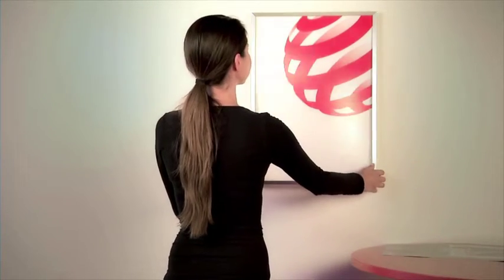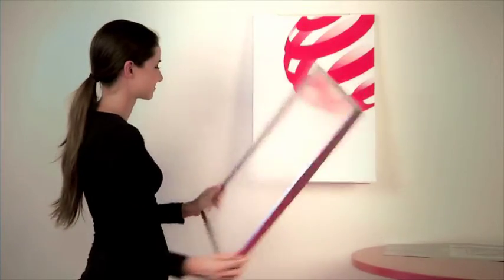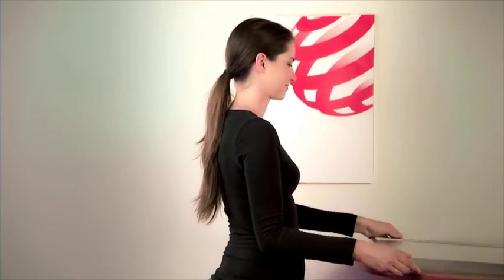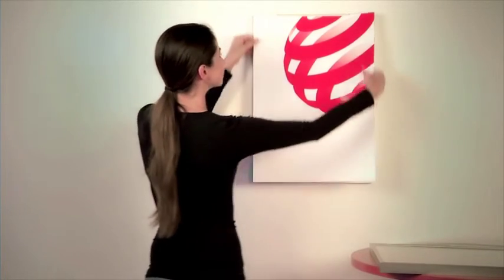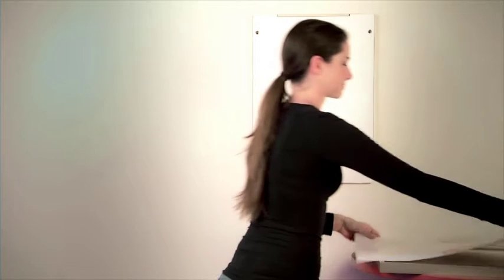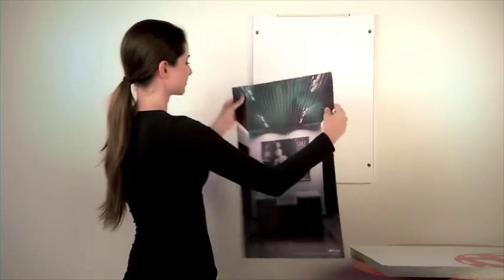Display Magnetic Frame: The perfect poster frame!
The Display magnetic frame as a new poster frame from Halbe-Rahmen makes a completely new way of changing pictures possible. Due to its base element fixed to the wall, it is child’s play to open and remove the frame which especially suits the demands of store concepts. The actual profile frame and the plexiglass cover are magnetically attached to the anchored rear panel as a unit by the new Glasfix system – a frame which effortlessly creates change. Even posters can be exchanged without difficulty by a clever clamping mechanism thanks to the specially developed Posterfix module. The poster frame for lovers of a views, without a lot of effort, awarded with the red dot design award.